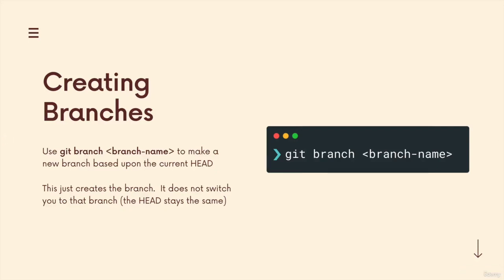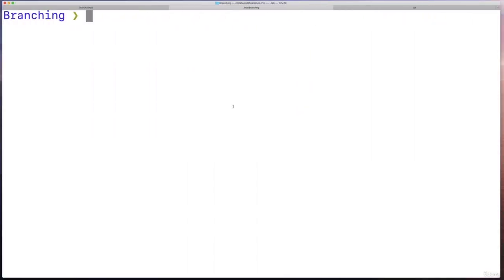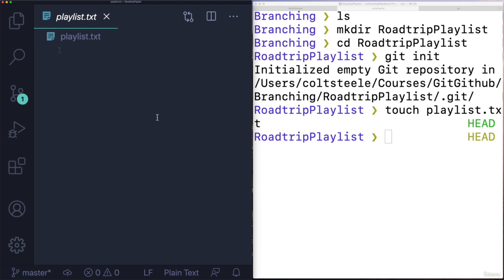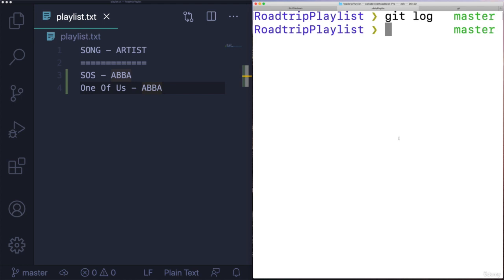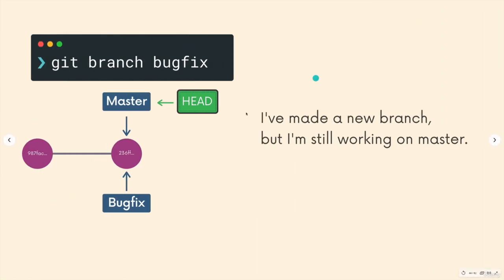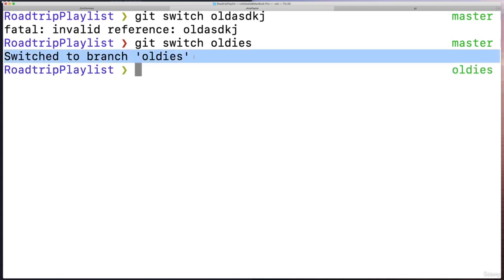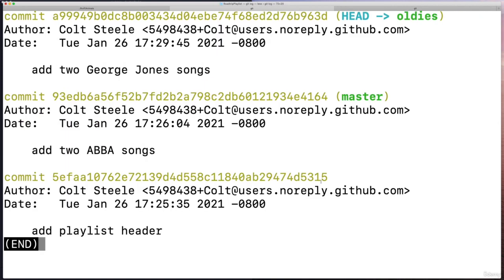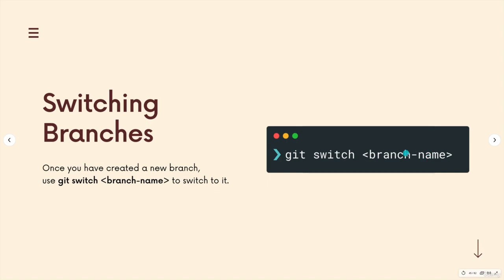006 Creating & Switching Branches